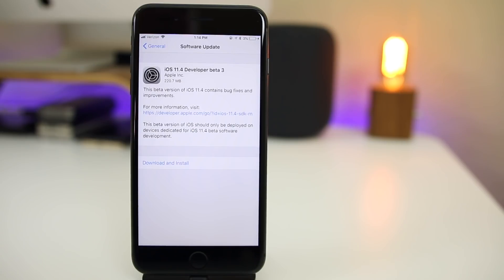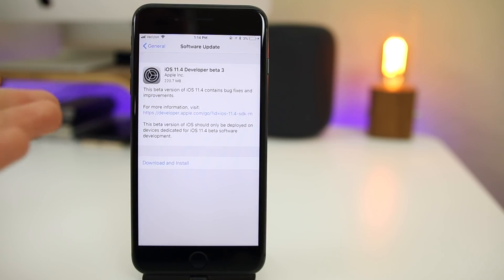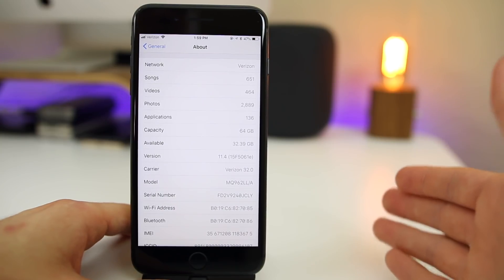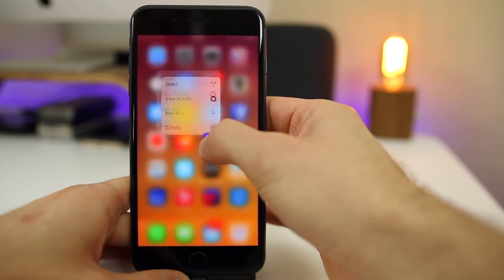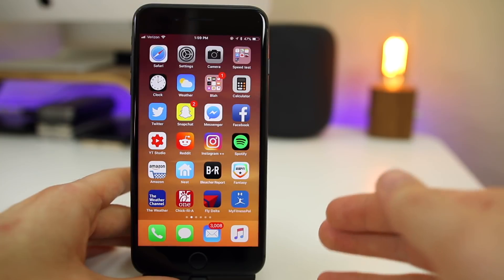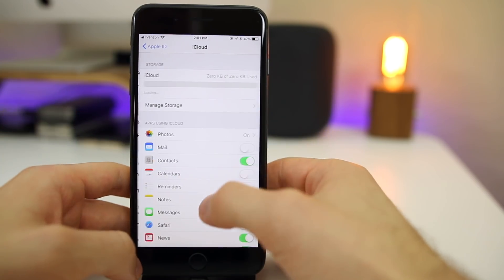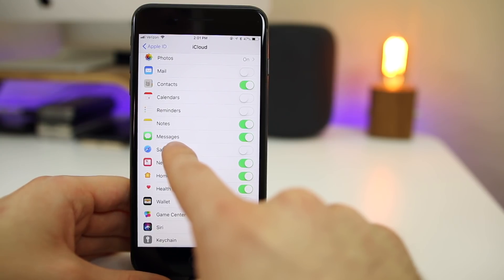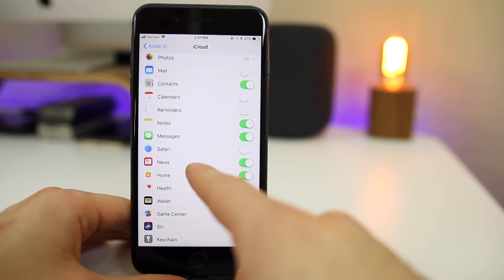iOS 11.4 Beta 3 Released - What's New?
Apple released iOS 11.4 Beta 3 today and in this video, we take a look at what's new, if anything.

Thoughts on 11.4 beta 3?

▬ STAY UP-TO-DATE! ▬